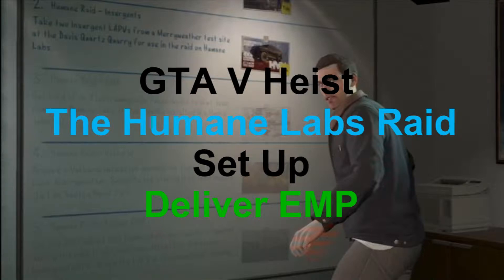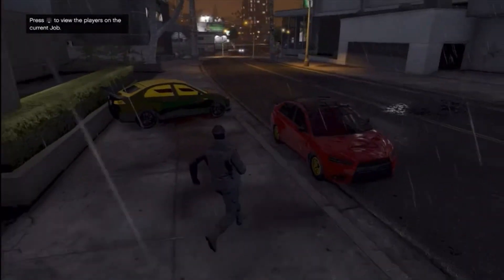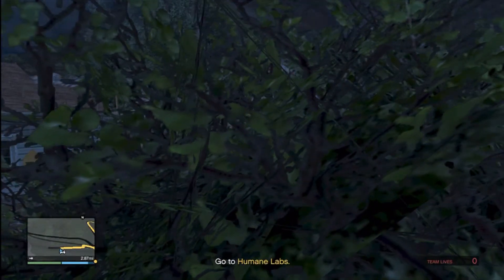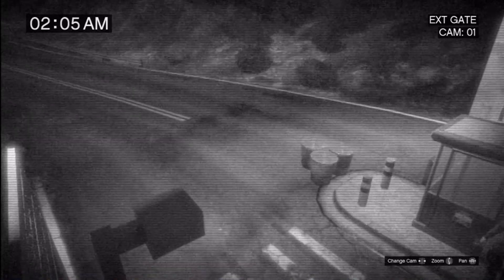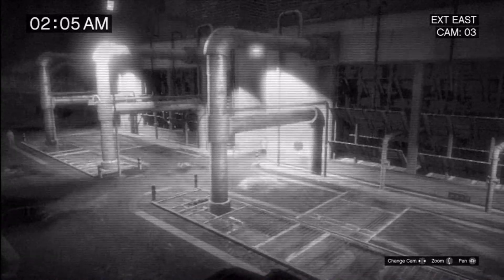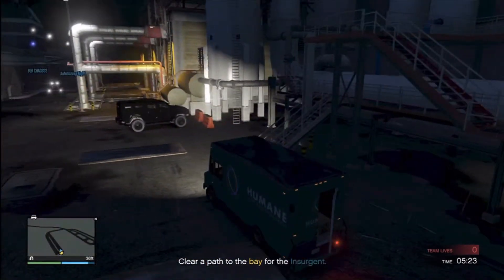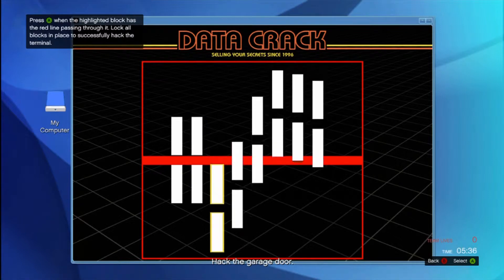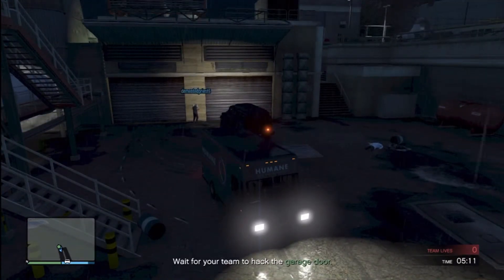GTA V Heist 14 The Humane Labs Riad, Set up, Deliver EMP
GTA V Heists Set-Ups
Gamerfourlife on Facebook